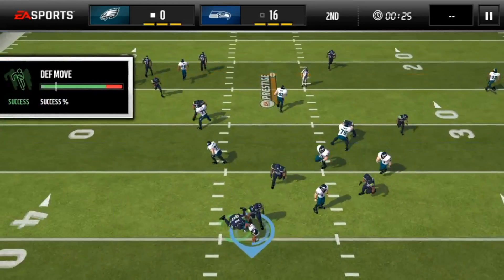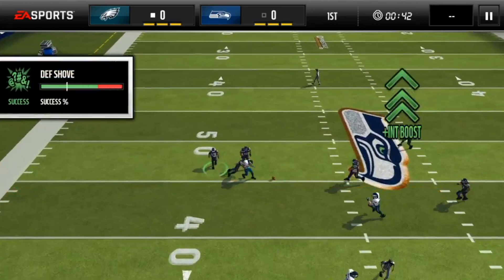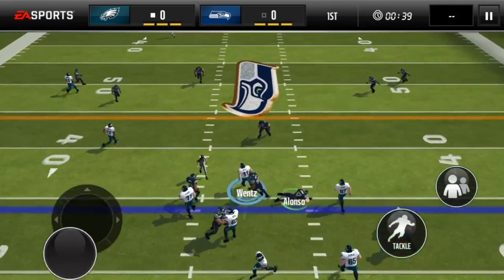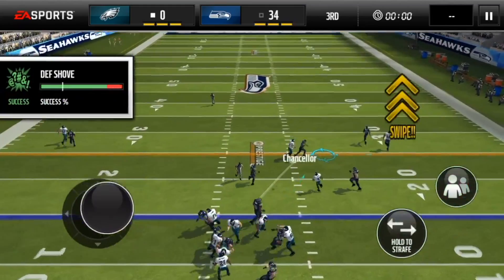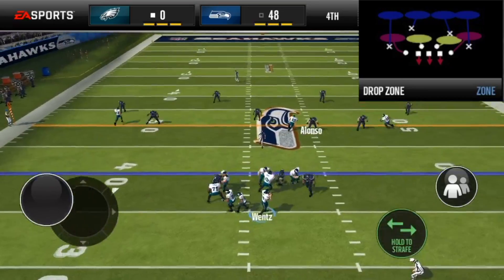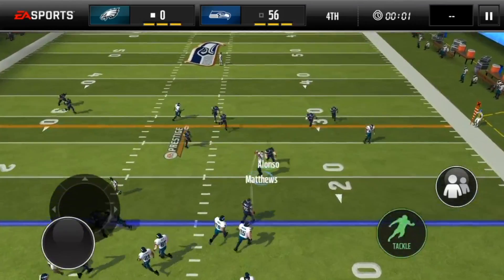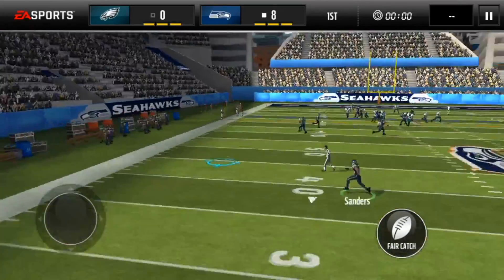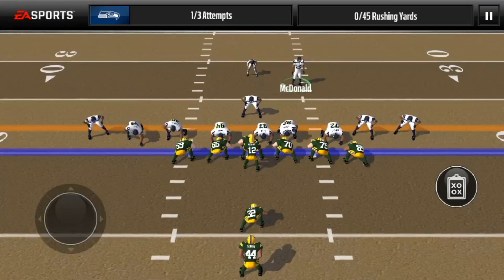Madden Mobile BEST DEFENSES!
Best Defensive Plays in Madden NFL Mobile!

Madden 17 Mobile

Madden NFL Mobile is an American football sports video game based on the National Football League and published by EA Sports. Part of the Madden NFL series, the game was released for both iOS and Android platforms on August 26, 2014.

Gameplay

Madden NFL Mobile is essentially the mobile version of Madden Ultimate Team (MUT), with features like players and cards being available. To earn these, players participate in "Live Events", which can earn them card packs and coins. Another mode that is available is "Season", which allows players to play a full 16-game season, which extends to the Super Bowl. Being a freemium game, players can spend real-life money to purchase packs and "Bundles" that include a certain number of packs and a topper of an item. The game is also level-based, and featured like certain plays are restricted until one reaches a certain level. There is also another mode labeled "Leagues" where players may join or create a "league" alongside other players that face in Tournaments against other leagues, offering a chat box, goals with rewards such as players and packs, and the ability for players to send other players within the league packs.

The game itself features standard football rules, such as scoring mechanics including touchdowns, field goals, and safeties. It also features real plays categorized as "long passes", "short passes", "play action passes", and "run" plays for the offense; "man coverage", "zone coverage", and "blitz" plays for the defense. It also features four special plays available at any point including punts, field goals, quarterback kneels and spikes. There are also up to four different styles for kickoffs, kick returns, punt, and punt returns (left, right, middle, duplicates, onside kicks, etc.)

The game is connectable with Facebook to allow for more social features, though players can also create anonymous accounts.
Season

Sets

Players can complete sets to get coins or players for their team. Sets require different amounts trophies or players from the 4 tiers (bronze, silver, gold, elite). Some sets also require collectibles that can be acquired from packs or by completing various live events. There are many different types of sets which organized into categories that can lead to special players, trophies, or collectibles. Examples include the Captains and Road to the Playoffs sets, one for each team in the NFL and 32 in total for each. Completion of these sets gives the gamer an elite player from that team that contributed to the teams success in the year before (Captain) or the first half of the season (Road to the Playoffs). Other sets include NFL Domination which guarantees the player a 99 OVR CB Richard Sherman (2014–15), a 99 OVR TE Rob Gronkowski (2015–16), and a 99 OVR LB Von Miller (2016–17), if they beat the live event, and Champion sets which grant them different Champion edition elite players if they collect 10 different NFL Division collectibles.

Some sets such as the weekly NFL Gameplan are timed sets that require to be completed within a certain amount of time (displayed when played), while others may be done at any time. Some sets are seasonal, based on holidays like Halloween, Thanksgiving, Black Friday, Christmas, Super Bowl, Easter, and 4th of July, or NFL events like the NFL Combine and NFL Draft.

Packs

Packs are another key element to the game. Players can purchase various packs in the Store for 3,500–250,000 coins or numerous amounts of in-game cash. There are many different packs available for different times and lengths. Some packs such as the Pro Pack is available 24/7, while others (such as Super Bowl) are available for a few days. Packs could include rare collectibles, bronze to elite players, etc. and vary in value.